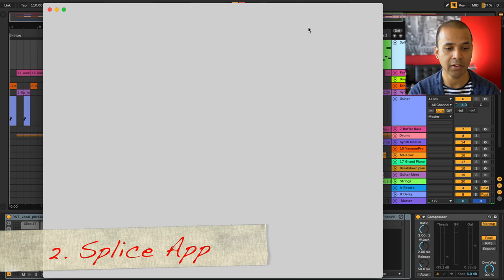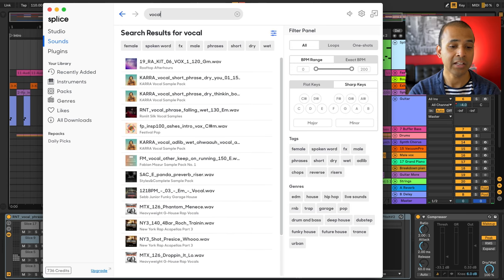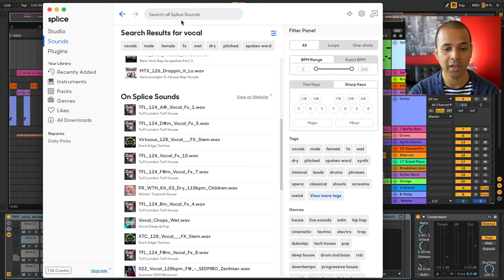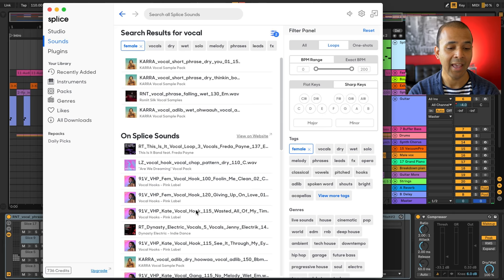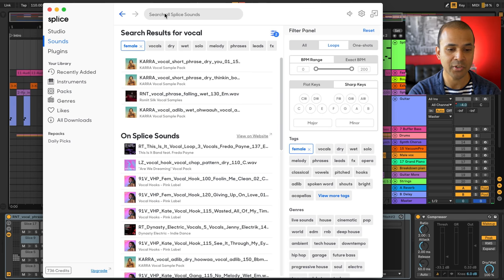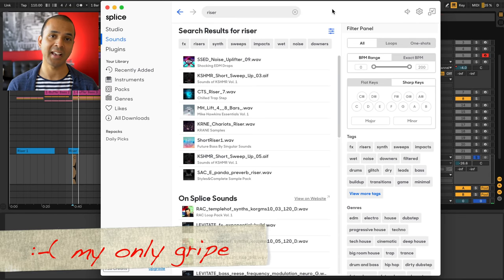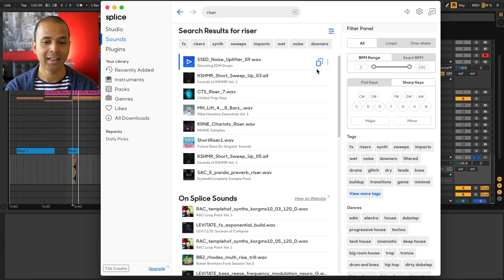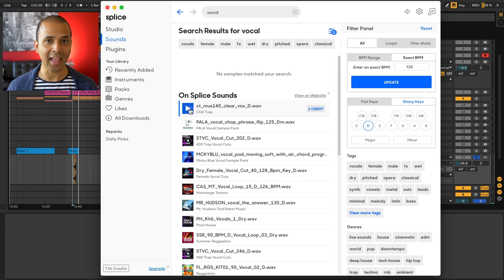SPLICE.COM - Four reasons I love it!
In this video I discuss the 4 things I like about the online sample site Splice.com. Splice Sounds is a website that allows you to purchase royalty free samples individually or in packs. It is a sample subscription service that allows you to listen to samples, purchase only the ones you want, and also rent plugins, and collaborate and backup your music projects. The four reasons I really like it is because its great for quick inspiration, it has a great selection of vocal samples for chopping, it has a nice plugin for searching for and finding the samples you already own as well as the samples on the website. It also helps speed up the song creation process. I have the $7.99 plan which gives me 100 credits (which equates to 100 samples) a month. This is a great plan for home recording musicians and producers. Splice also has other plans if you need more.

MacBook Pro 2018
Focusrite 2i4 audio interface
Presonus Temblor T8 Subwoofer
Beyerdynamic DT-770 250 ohms headphones
Shure SM7B microphone
Rode NT1A
Roli Seaboard Block
Roli Lightpad Block
Native Instruments Komplete Ultimate
Touché by Expressive E
Arturia Minilab MKii

Panasonic Lumix G85 (previous camera)
Canon G7X (point and shoot)
Close up lens (Panasonic 20mm 1.7)
Zoom lens (Panasonic 12-35mm 2.8)
Rode VideoMic Pro Plus
Rode VideoMicro (my old beloved mic)
Joby Gorillpod 3K
Mic Stand Camera Adapter (turns your mic stand into a tripod)
Philips Hue Bloom (for some color lighting)
Umbrella for lighting
Zhiyun Crane 2 Gimbal
Camera Motorized Dolly (slider)
DJI Mavic Pro